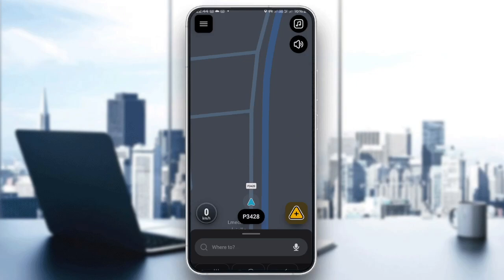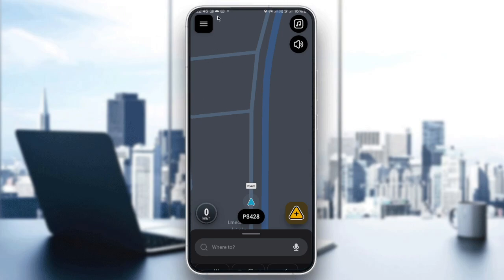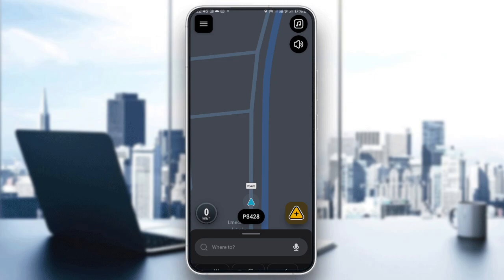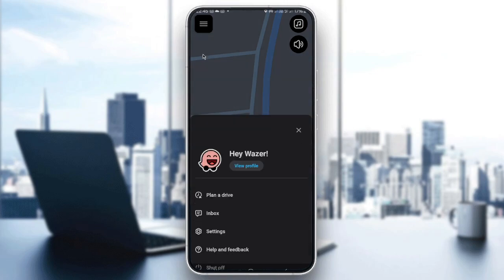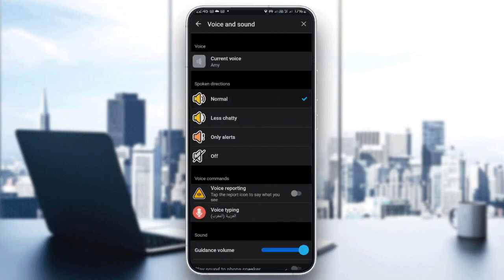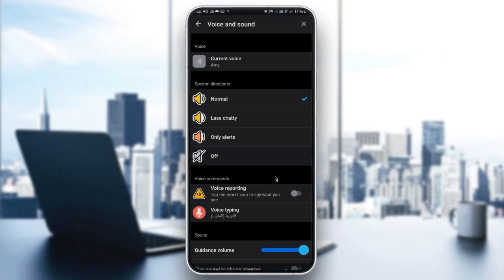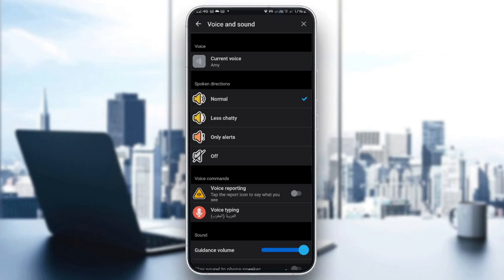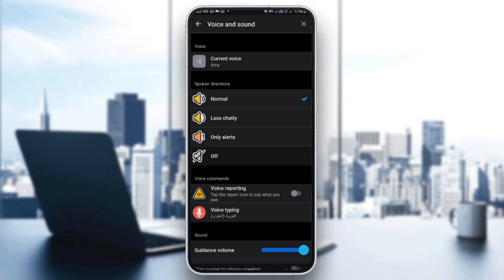How To Turn On Voice Commands in Waze! Tutorial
Today we talk about waze app,waze voice commands,how to activate voice command on waze,waze voice control,Turn On Voice Commands in Waze